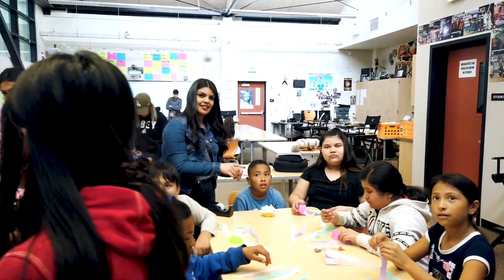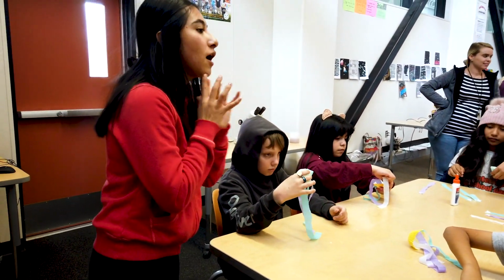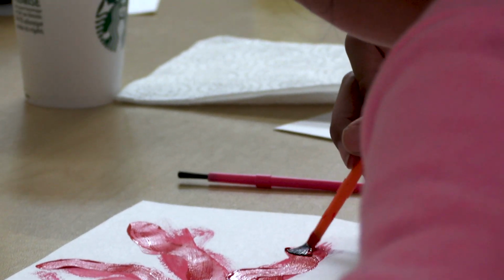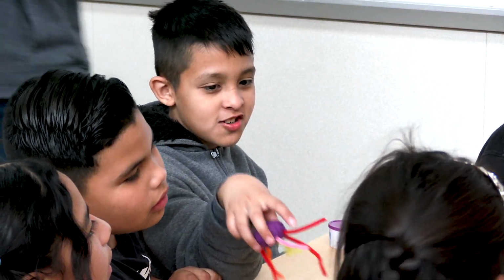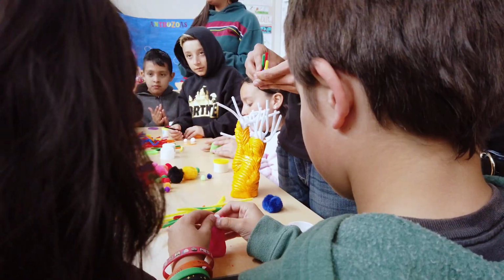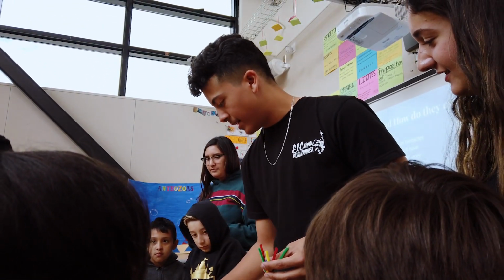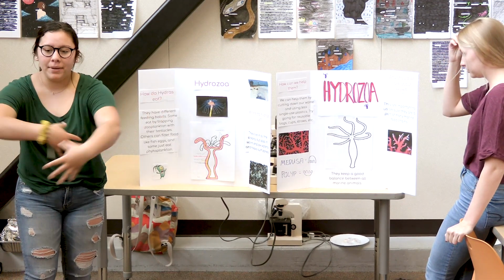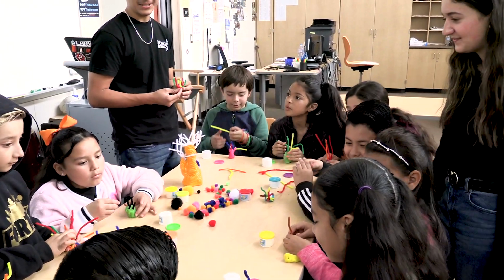Lab Bio 2 students teach science to 4th graders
Mrs. Lucero's Lab Bio 2 students host Ms. Griffin and Mrs. Holland's classes to teach them about coral, jellyfish, and more.